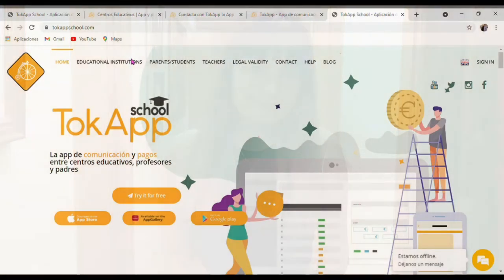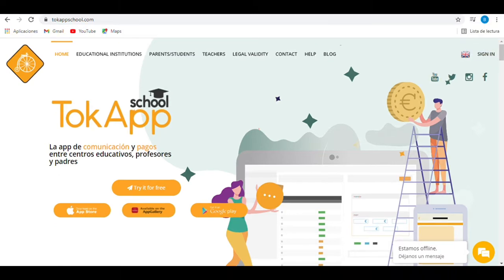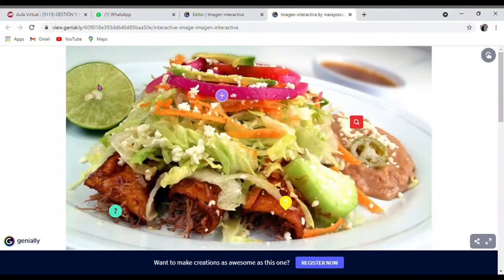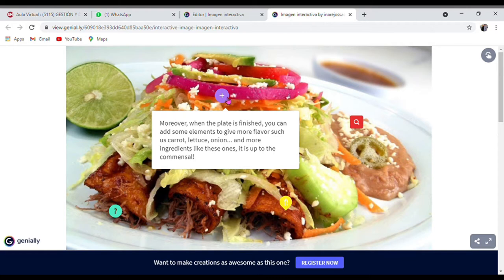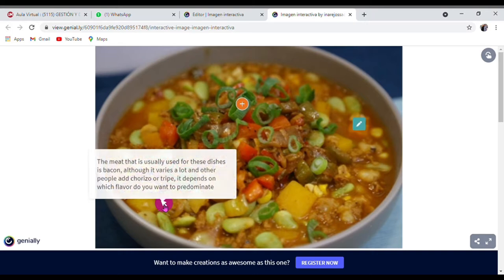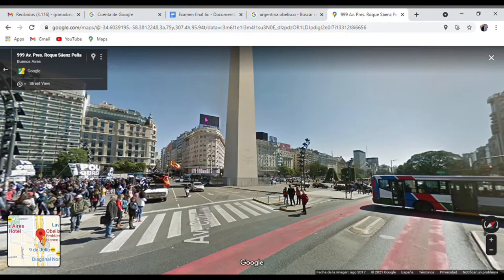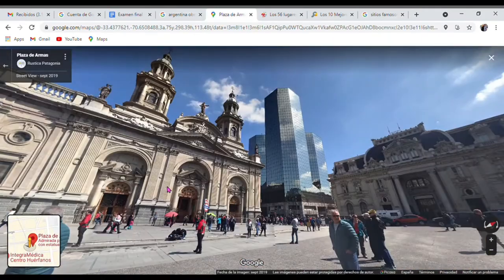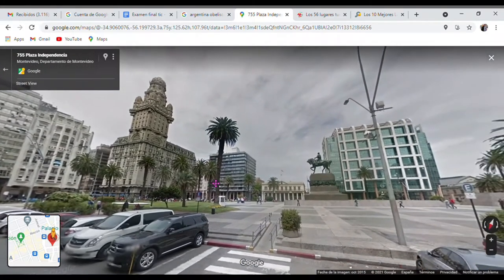Final video exam rict2021 Beatriz Saorín Inarejos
Here I provide you with my teaching design which is ''Exploring the world''. Here you can see how my students are going to develop several skills